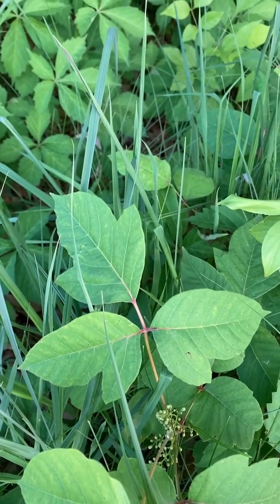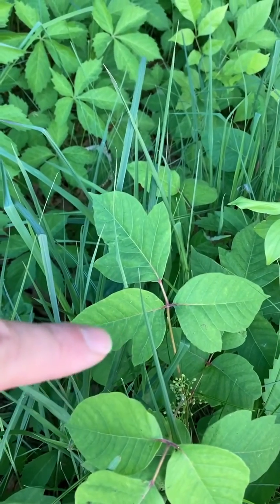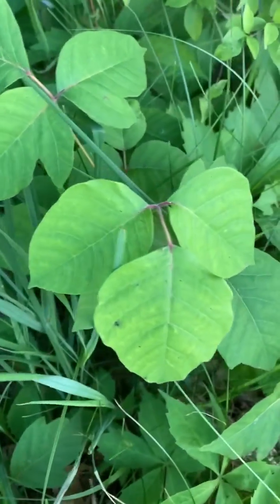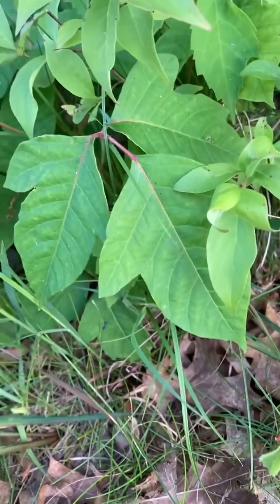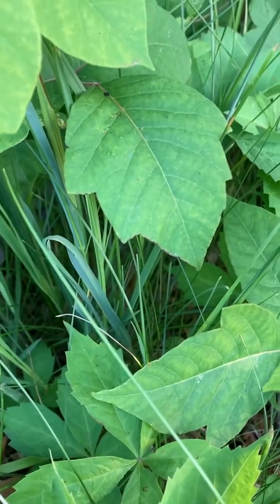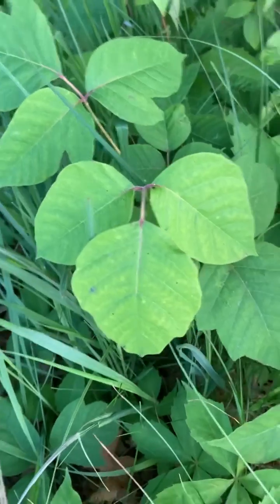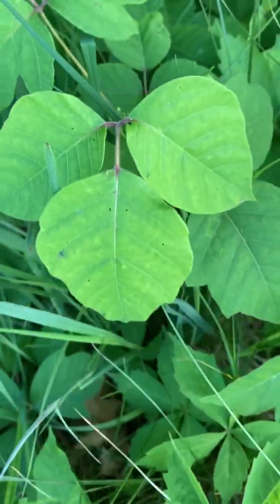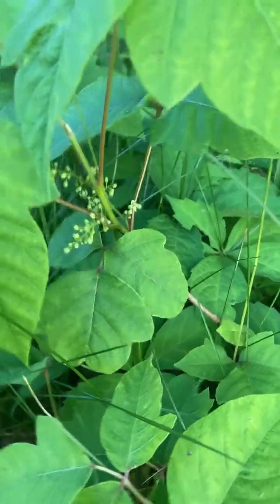The edges of poison ivy leaves are NOT reliable to identify it... with herbalist jim mcdonald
Marginal thoughts on poison ivy (that’s a botany joke!)...

SO many people learn to look at the leaf margins (edges) to identify poison ivy, but this is not a reliable indicator, as poison ivy has a highly variable morphology (the leaves can look really different).  Here I'll show some examples of this, and also suggest things you SHOULD look for.